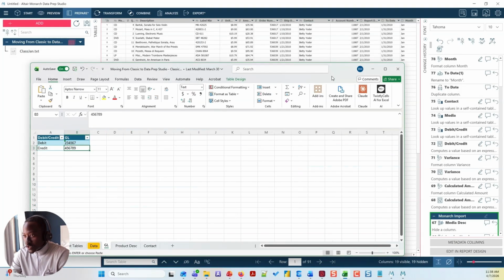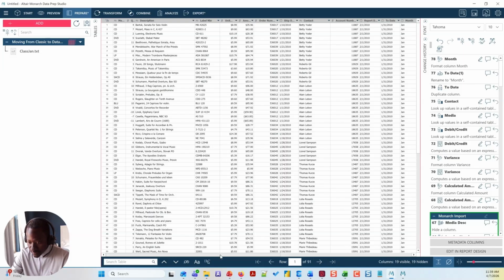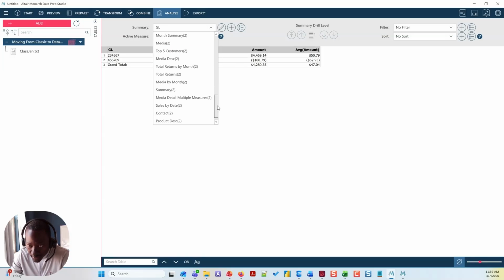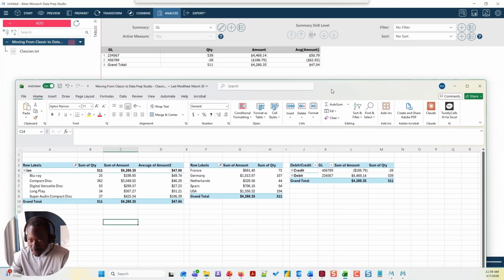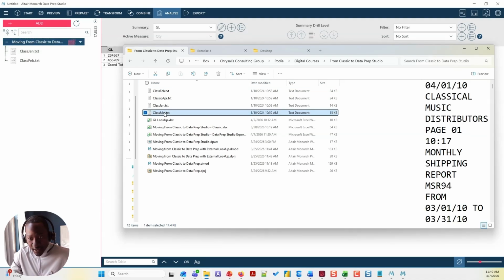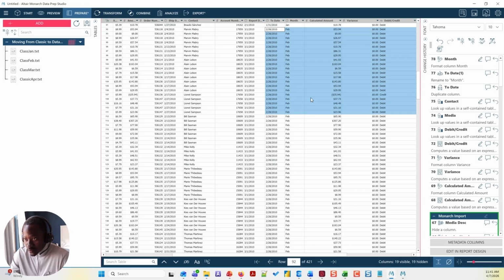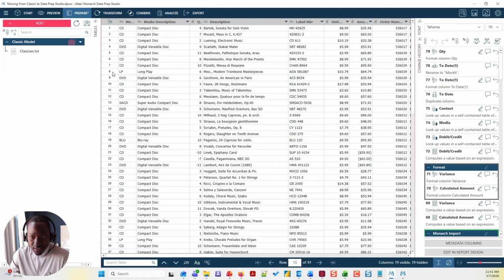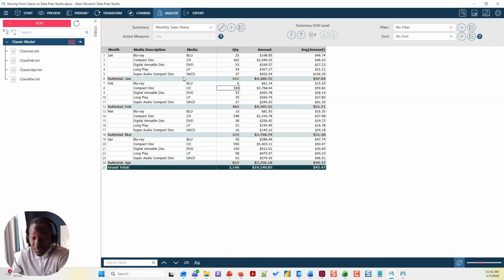13. Recap of Exercise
This is a video about 13. Recap of Exercise

00:00 13. Recap of Exercise